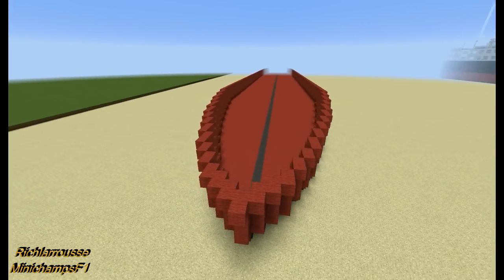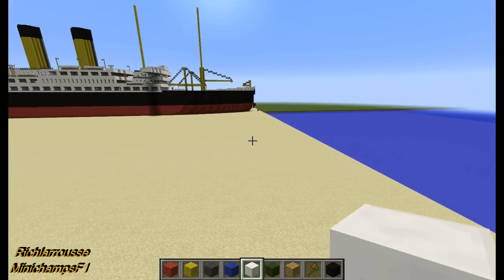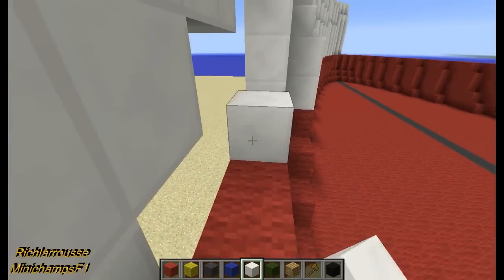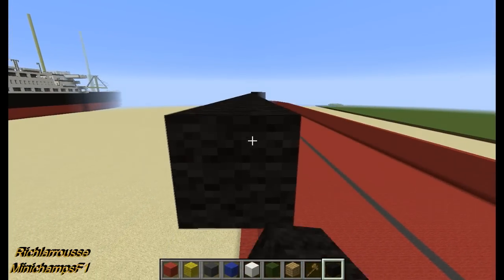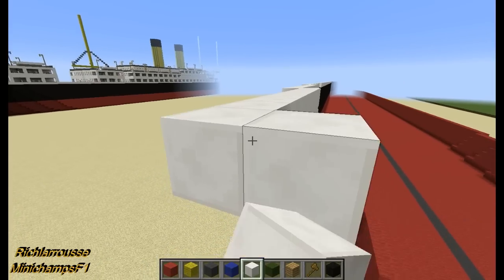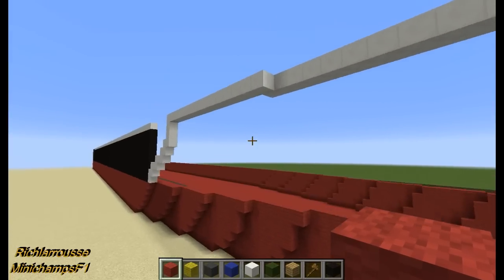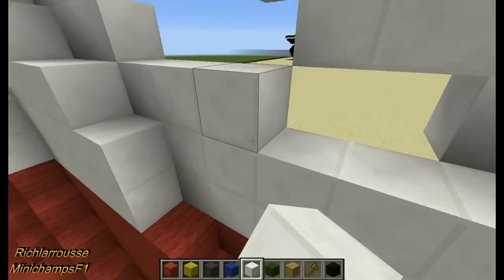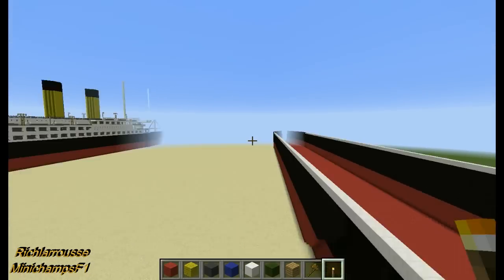Minecraft! RMS Celtic Tutorial Part 2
Part 2 of my Video tutorial on how to build the White Star Liner RMS Celtic

Part 2sees the construction of the ships main Hull (Black section)

Part 3 will focus on the ships main deck and first phase of the superstructure

RMS Celtic was an ocean liner owned by the White Star Line. The first ship larger than the SS Great Eastern in gross tonnage (it was also 9 feet (2.7 m) longer), Celtic was the first of a quartet of ships over 20,000 tons, dubbed The Big Four,

Dont forget to check out some of my other ships tutorials, Such as RMS Titanic, RMS Lusitania, RMS Queen Mary and SS United States

Richlarrousse
MinichampsF1
2016